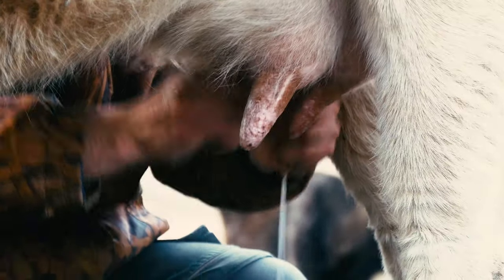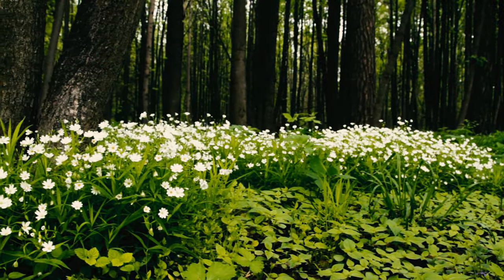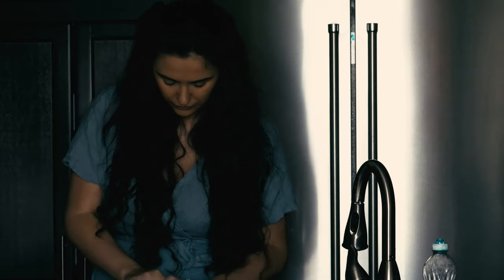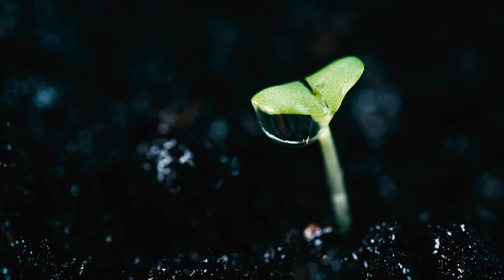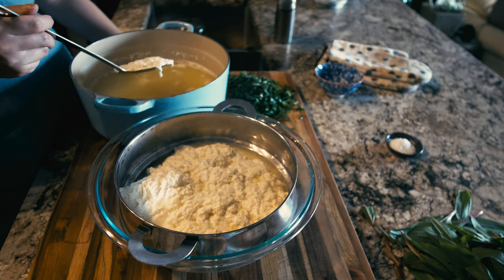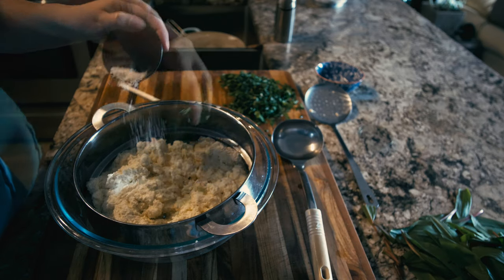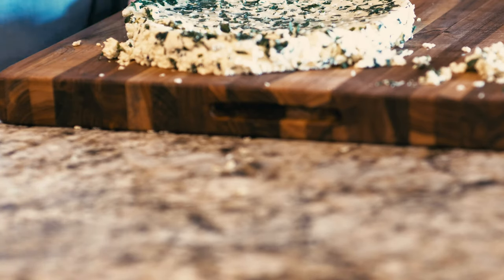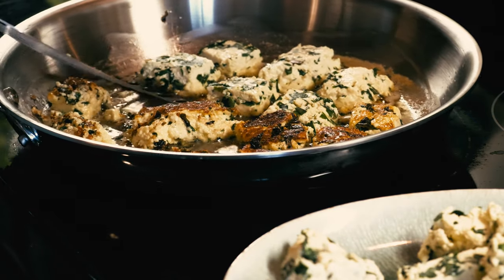I make Paneer Cheese & Forage For Wild Ramps In The Forest | Raw Milk Cheesemaking 1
I make paneer cheese with the wild ramps I foraged from a local forest. You can use whatever herbs and/or spices you have on hand — or leave your paneer perfectly plain.

Fried in butter, paneer makes for a lovely nutrient-dense snack or even a full meal. Plain paneer drizzled with honey is one of my favourite breakfasts.

This is the first in a video series on raw milk cheesemaking.

You don’t need raw (unpasteurized) milk to make paneer. Any milk will work, pasteurized or not, as long as it’s not UHT or Ultra-Heat-Treated. I use raw milk personally for all of my cheesemaking.

Recipe Ingredients:

- 4 litres (2 gallons) of milk
- The acid of your choosing: 1/2 cup of any vinegar, 1 cup of fresh lemon juice, or 1 pint of yogurt or kefir (I use apple cider vinegar)
- 1 tablespoon of any salt (any salt, as long as it is not iodized)
- Wild ramps and/or herbs and spices of your choosing (completely optional)

Recipe Equipment:

- Heavy-bottomed saucepan
- Slotted spoon
- Fine mesh colander
- Something to drain the curd
- Something to weigh down the curd

My Dress:

Sustainable, ethical, handmade 100% linen dress ‘Mimosa’ by Linenfox in colour sea green.

Wild Ramp Paneer Cheese (Preserving Your Ramps Past Spring)

If you’re interested in raw milk natural cheesemaking, check out this indispensable book:

The Art of Natural Cheesemaking by David Asher

If you're interested in the politics of raw milk and cheesemaking, check out this one:

Ending the War on Artisan Cheese: The Inside Story of Government Overreach and the Struggle to Save Traditional Raw Milk Cheesemakers by Dr. Catherine Donnelly

Wild Ramps:

Also called wild onion, wild garlic, wild leeks, wild ramps are the first true harbingers of spring in the forests. Please harvest these native plants sustainably by only taking one or two leaves per plant and leaving the bulb underground untouched. The leaves disappear after a month, but the bulb lives on or many years.

It takes wild ramp seeds 1 year to germinate and the rest of the plant doesn’t mature for an additional 5-7 years. They are over-harvested in many places and threatened, but you can be a responsible and ethical forager.

More Information About Ramps on The Blog:

How To Forage For Ramps & A Spring Pesto Recipe Of Wild Ramps, Garlic Mustard, & Basil

Always seek the guidance of your doctor or other qualified health professional with any questions you may have regarding your health or a medical condition. Never disregard the advice of a medical professional, or delay in seeking it because of something you have read or heard here or on this Website.

External (outbound) links to other websites or educational material (e.g. pdf’s etc…) that are not explicitly created by The Peasant’s Daughter are followed at your own risk. Under no circumstances is The Peasant’s Daughter responsible for the claims of third party websites or educational providers.

Any sponsorships will be clearly stated upfront both in the description of the video and in the video itself along with any accompanying articles, blog posts, or social media posts.

Anything and everything affiliate linked and/or sponsored will be based entirely upon my personal use, experience of, recommendation and endorsement of said product or service — meaning I would only recommend something I personally use and love.